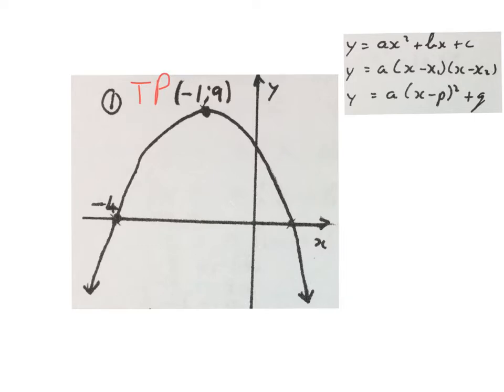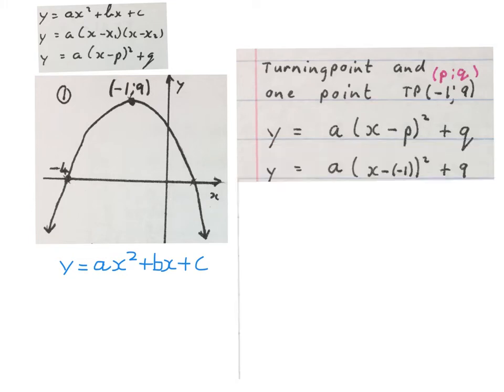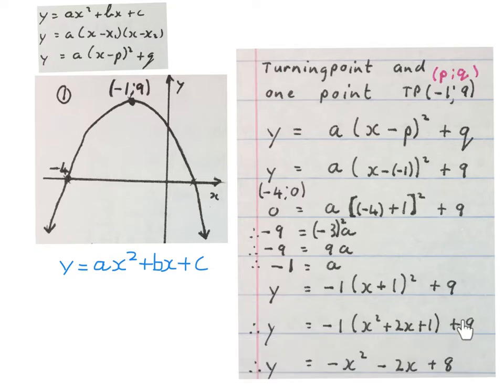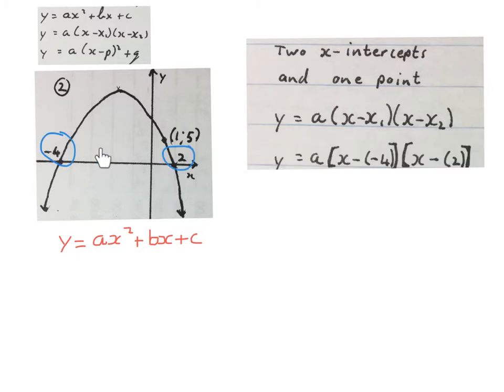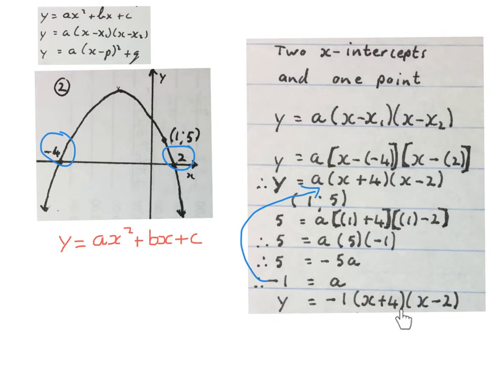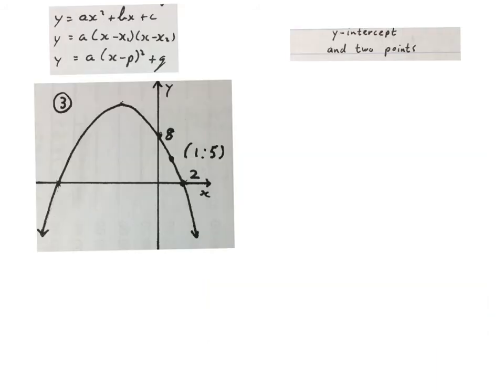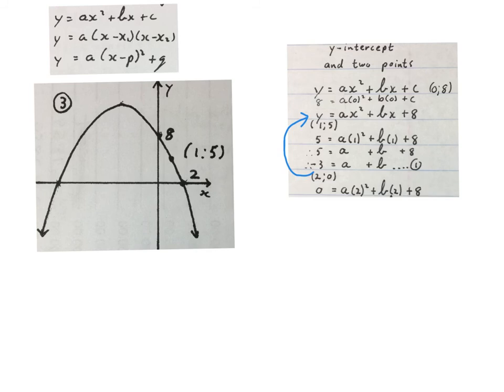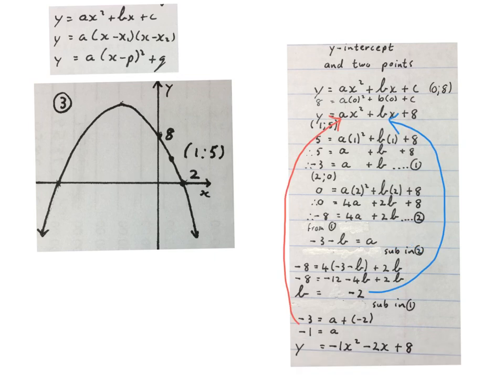Parabolas determine the equation (mathdou) Gr11+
Parabolas Three formulae to determine the equation of a  parabola is explained